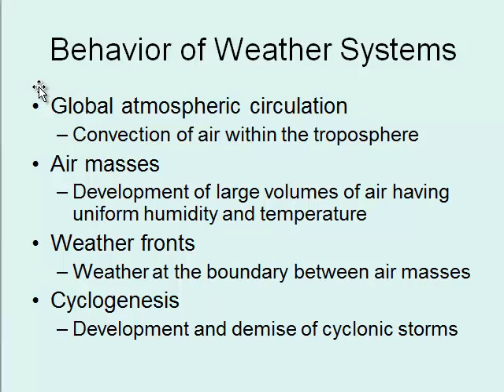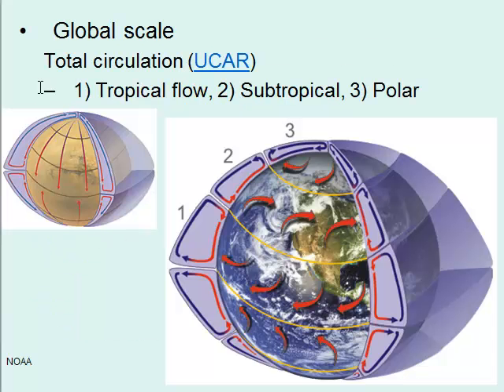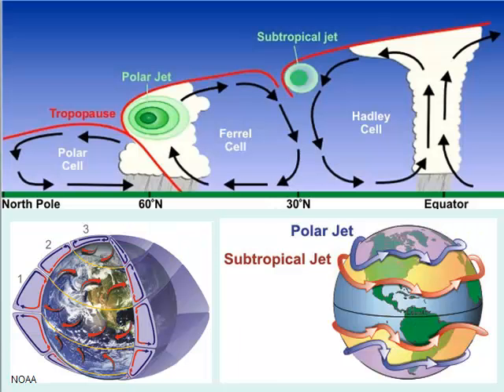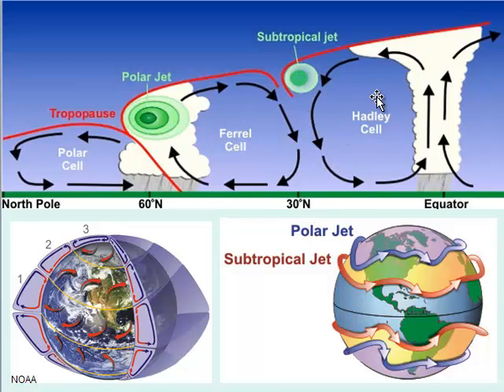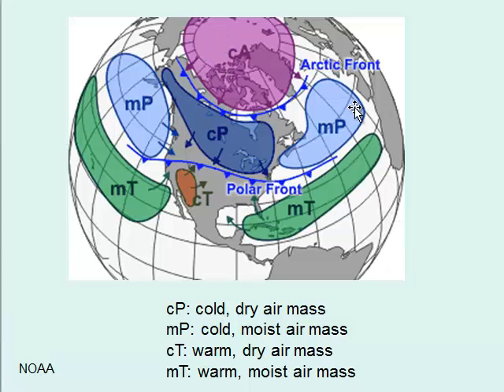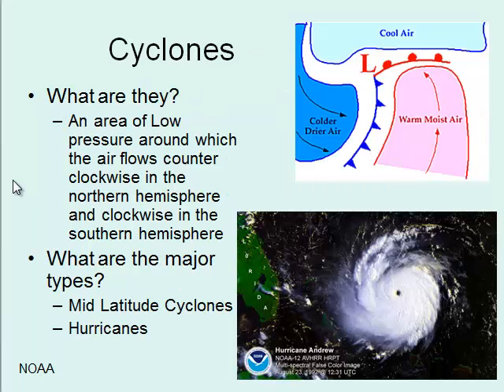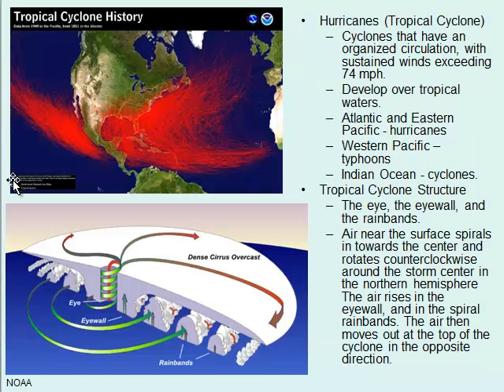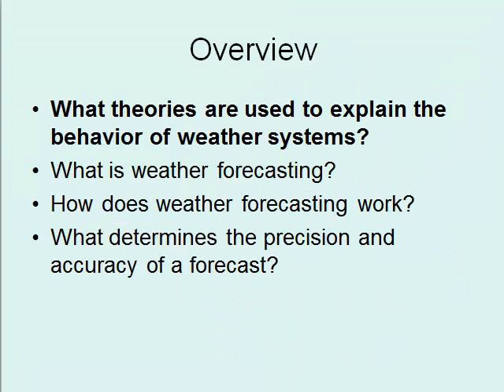GS 109 Meteorology Week 7 Video 1